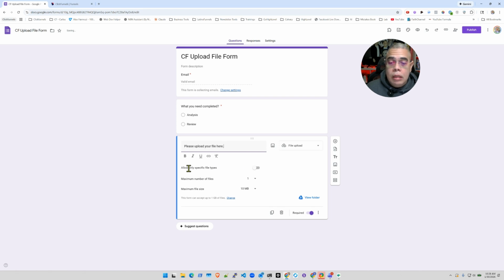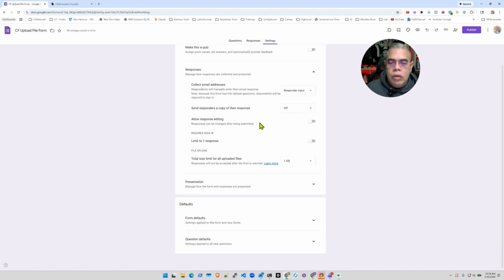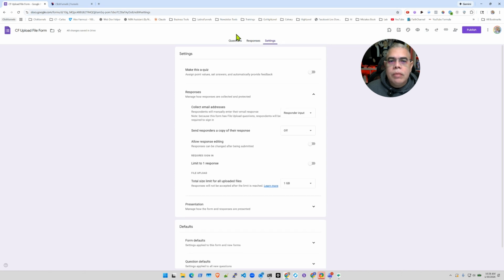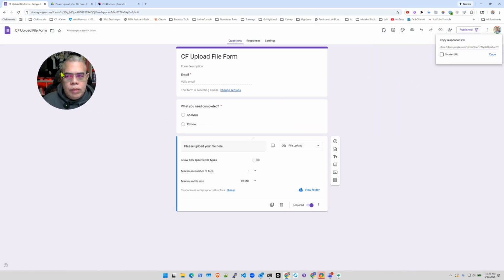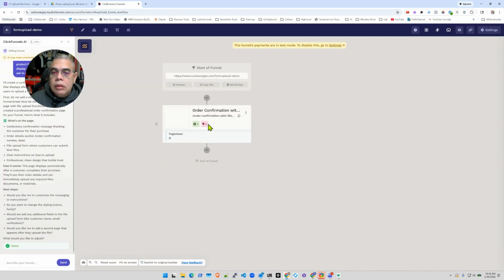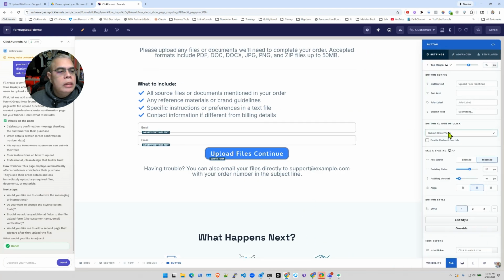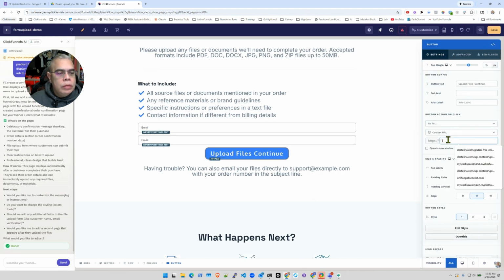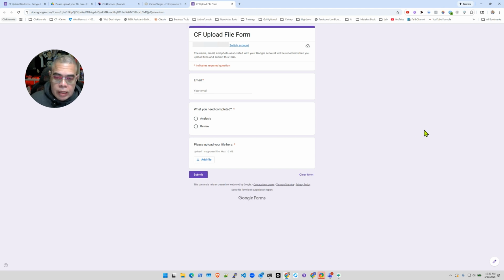Google Forms File Upload Tutorial - Connect to ClickFunnels Fast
In this video, we'll walk through a detailed tutorial on setting up a basic Google Form. Learn how to create google form, integrate a file upload form directly in your Clickfunnels pages, and effectively manage data collection. These productivity tools are essential for capturing customer information efficiently.